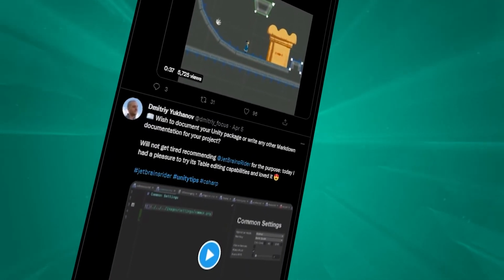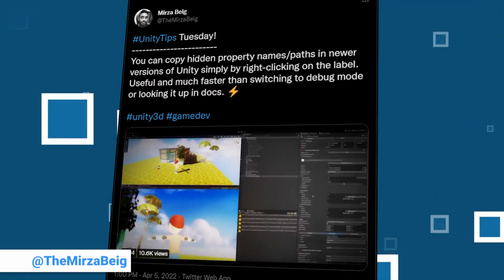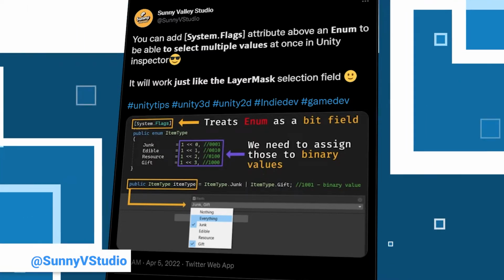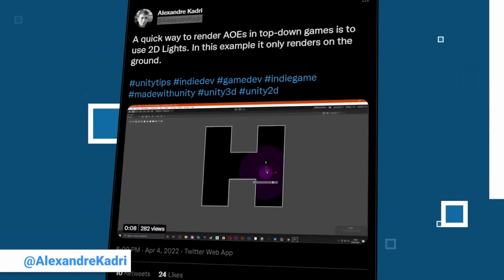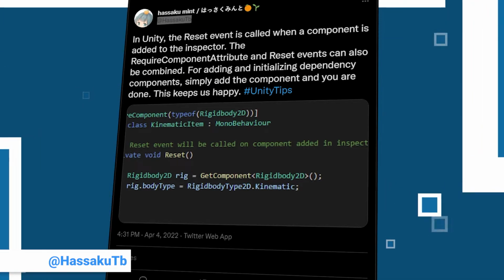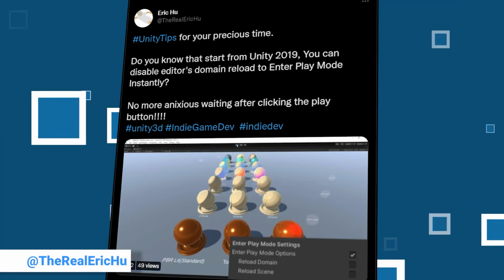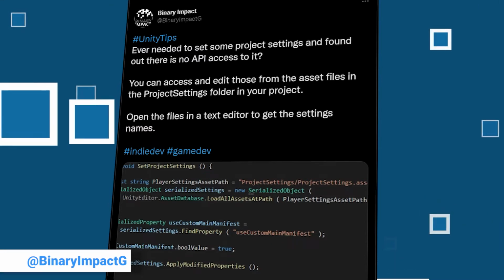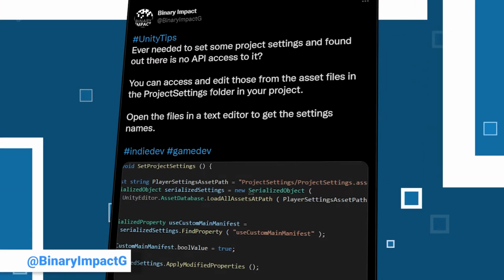Unity3d Tip Weekly Roundup #13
This week we featured tips by:
00:00 Intro
00:40 Copy property paths
01:22 Flags Attribute
01:54 Light as 2D AOE
02:29 Avoid self collision in raycast
03:00 Editor reload domain
03:40 Access Project Settings from script